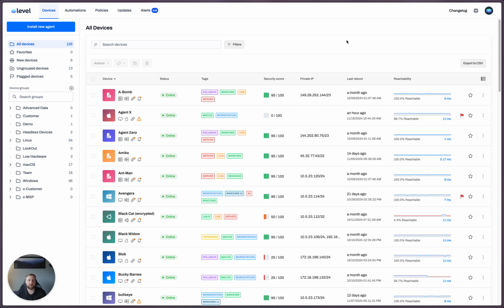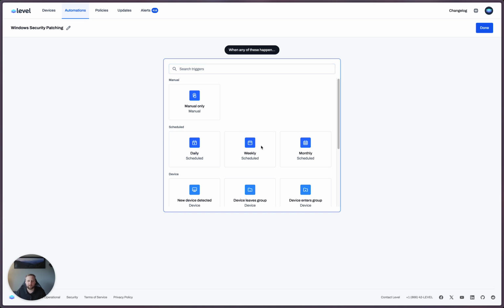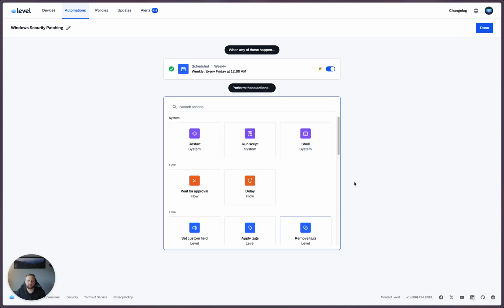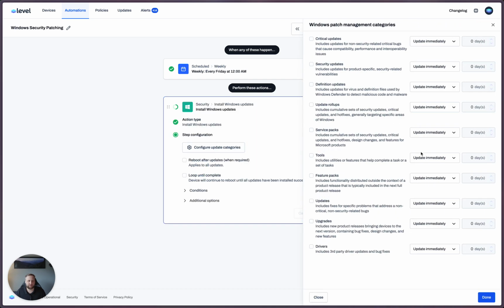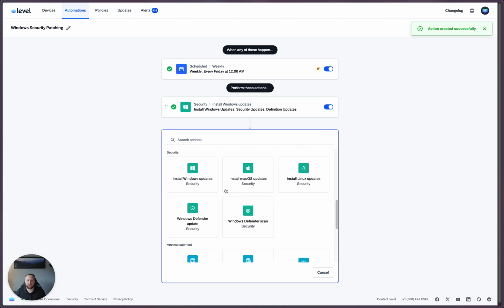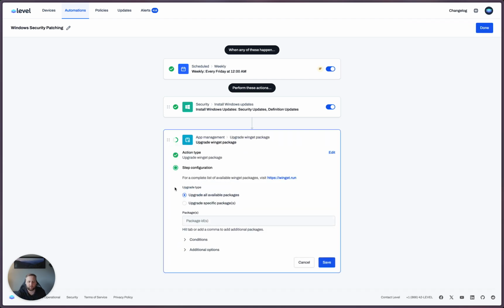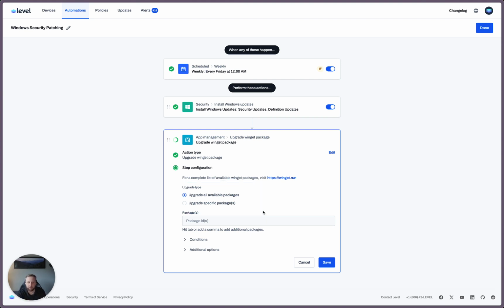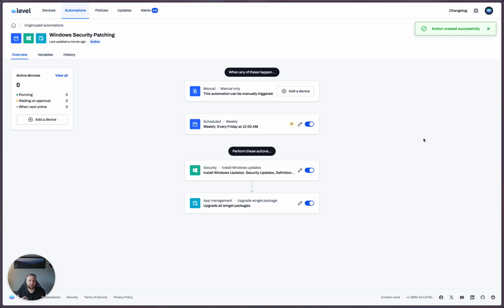Automate 3rd-Party App Patching with Level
Keeping third-party applications up-to-date is essential for security and performance, but it can be a time-consuming task. In this video, we show you how to leverage Level’s powerful automation capabilities to patch third-party applications seamlessly using Winget, the Windows Package Manager.

Whether you're a seasoned IT professional or new to RMM solutions, this tutorial provides everything you need to simplify patch management.